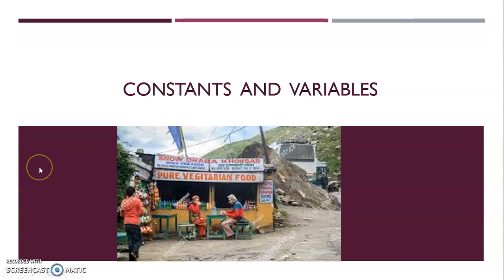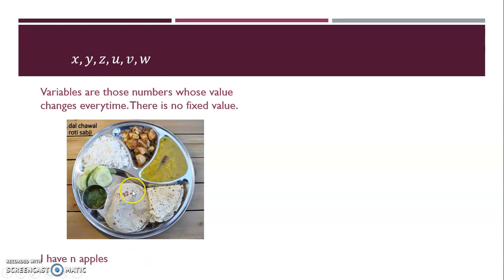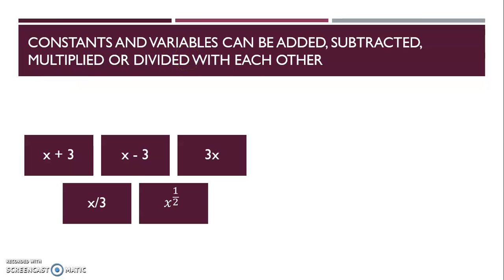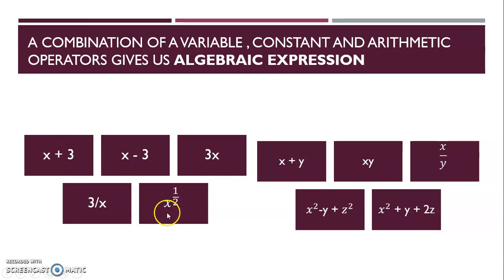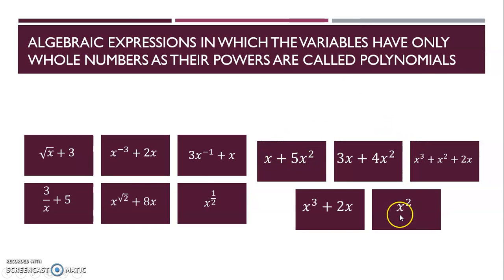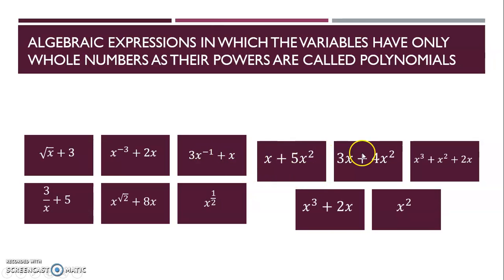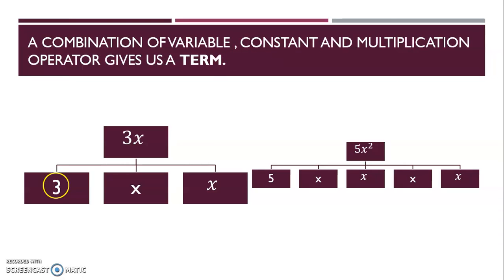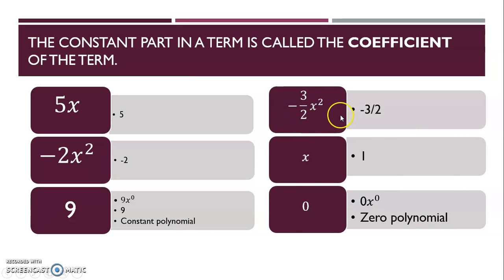Class 9 polynomials part 1